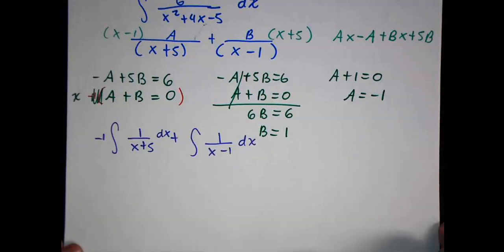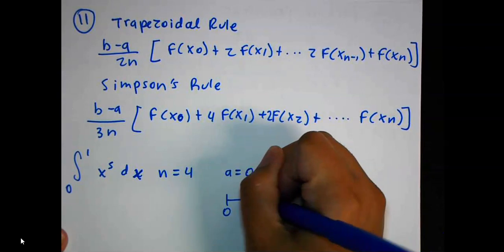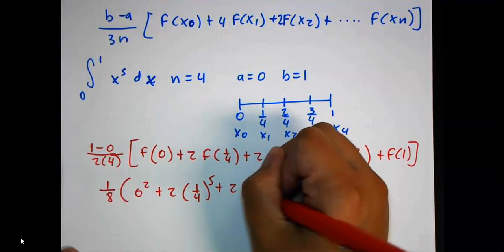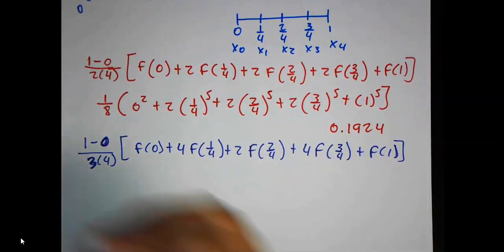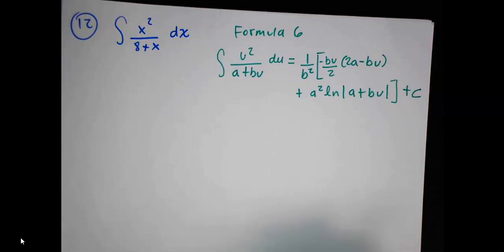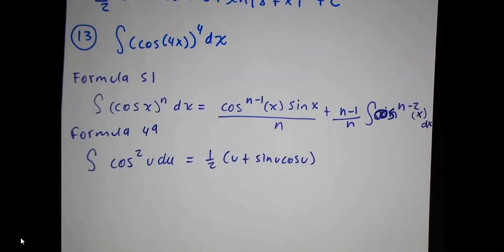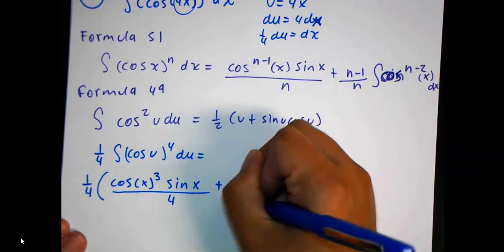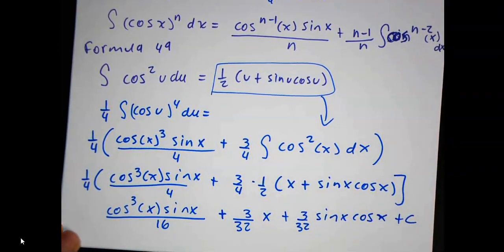Chapter 8 Review Part III